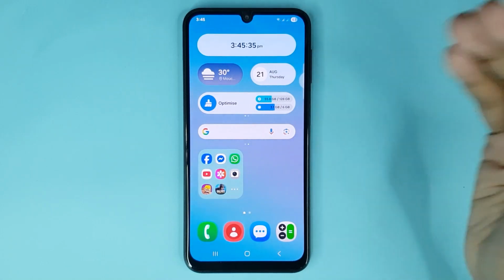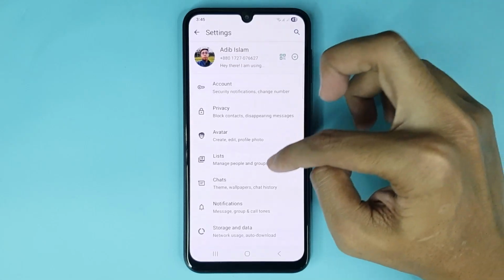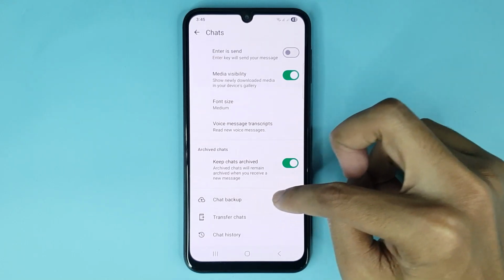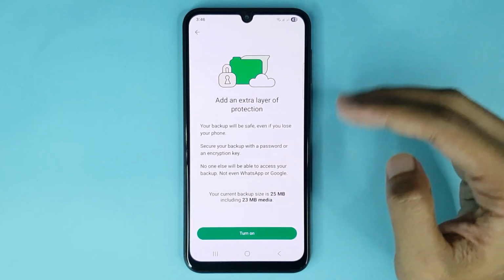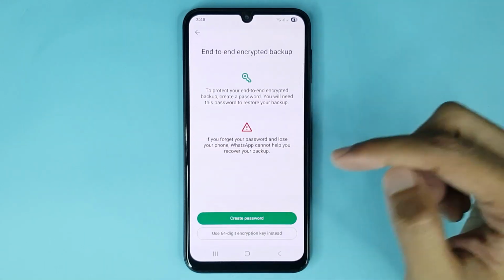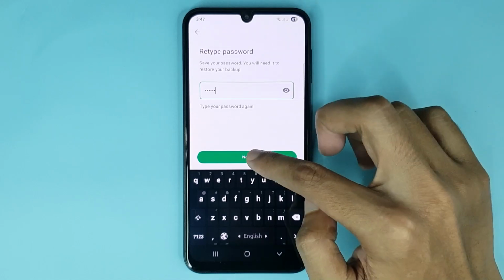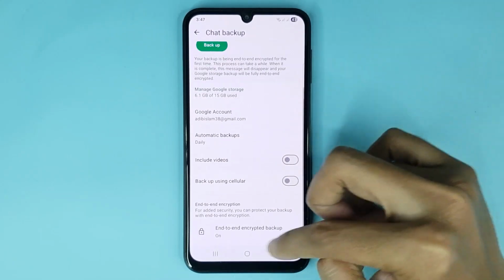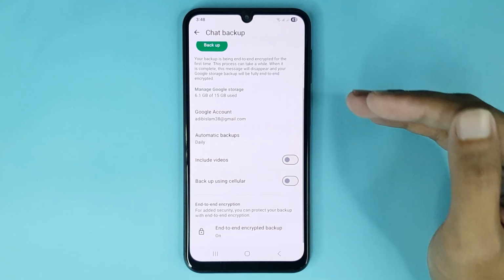How to Enable End-to-End Encrypted Backup on WhatsApp on Android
A quick guide on how to enable end to end encrypted backup on WhatsApp in your Android phone.